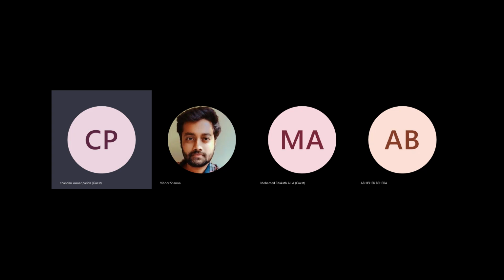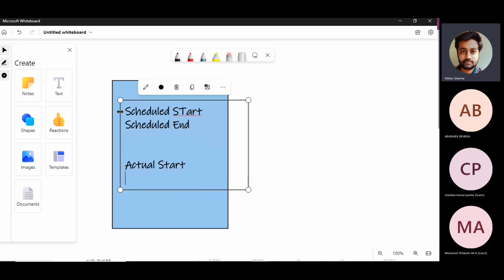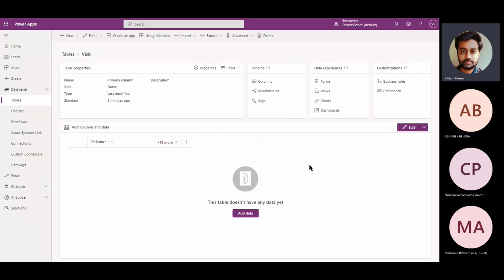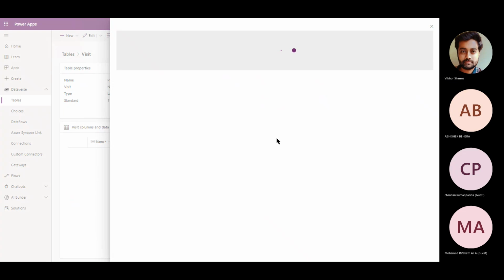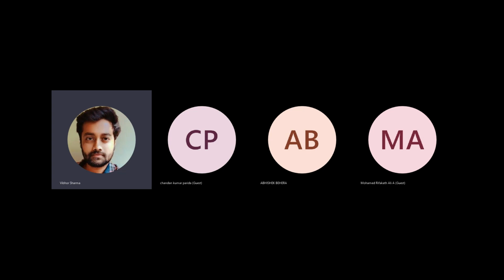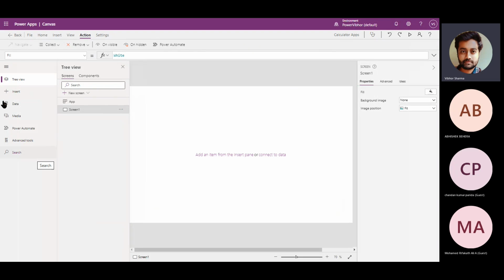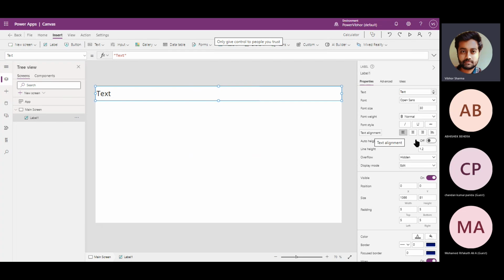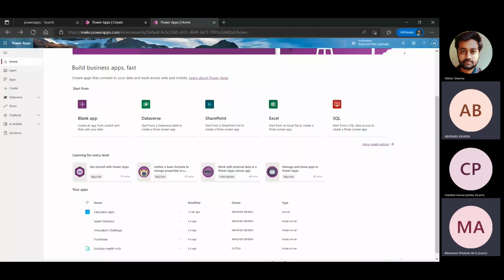Microsoft Power Apps Part 4 | RPA Developer | Automation